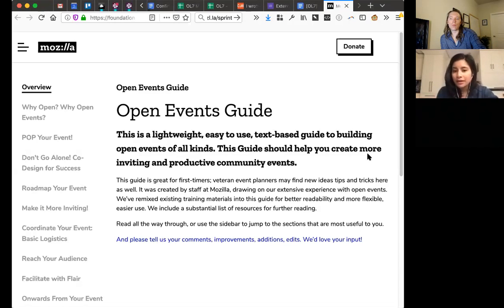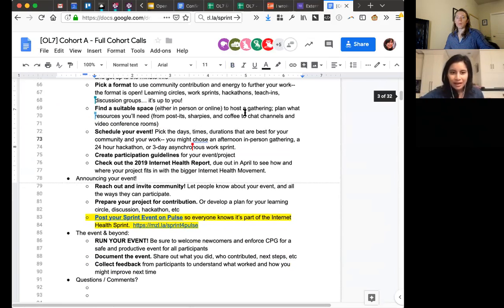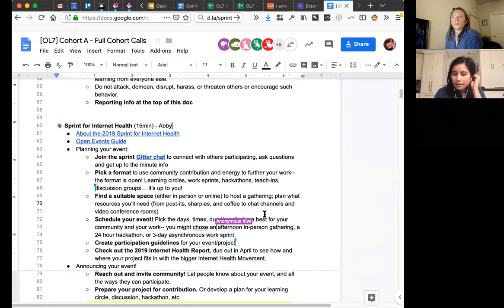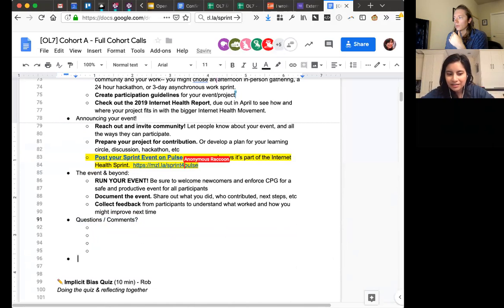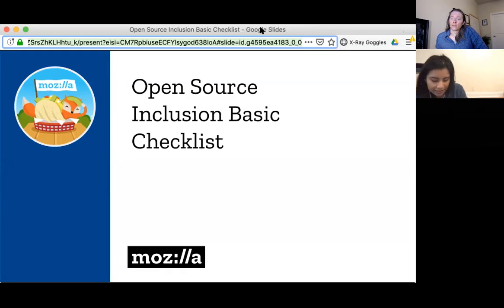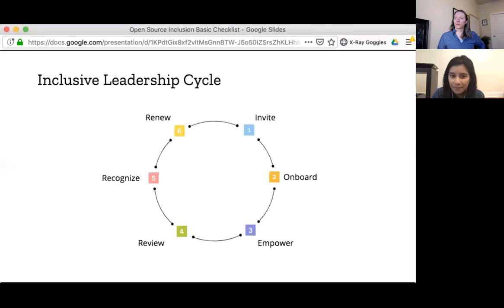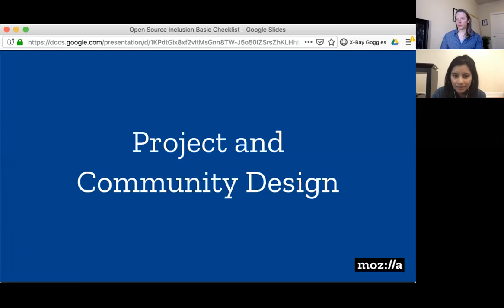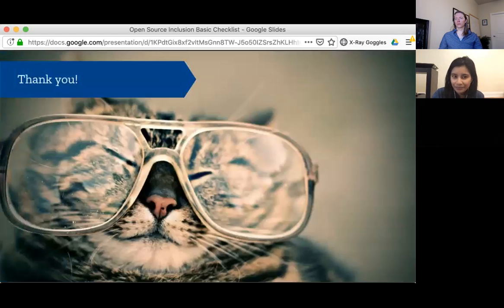Mozilla Open Leaders [OL7] - Cohort A - Week 10